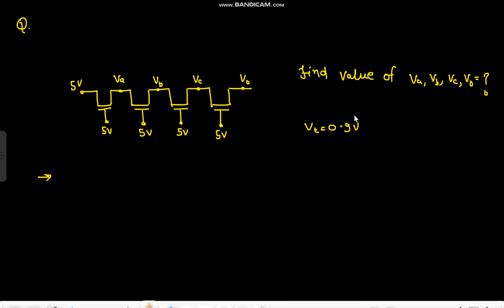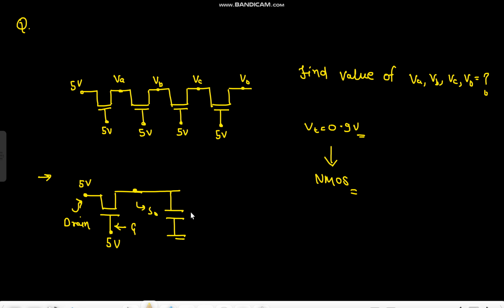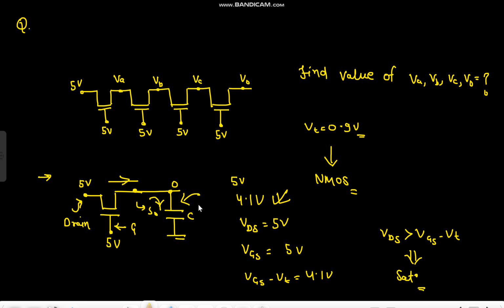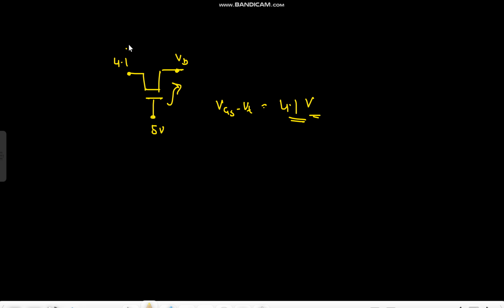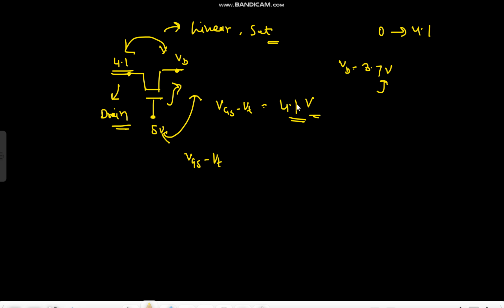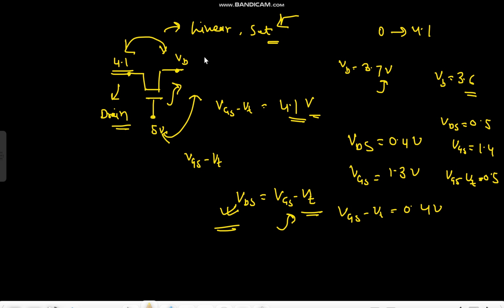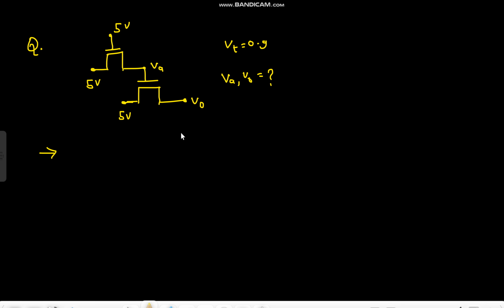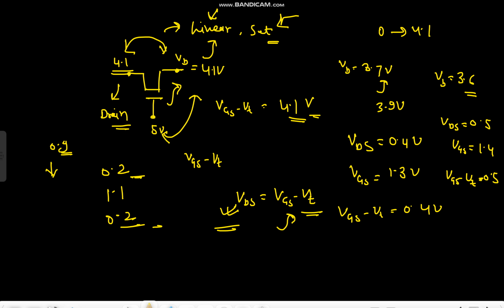Google Hardware Interview Question|| Pass Transistor Logic